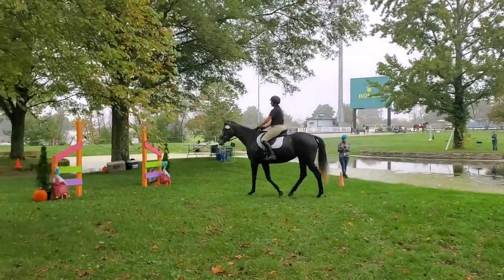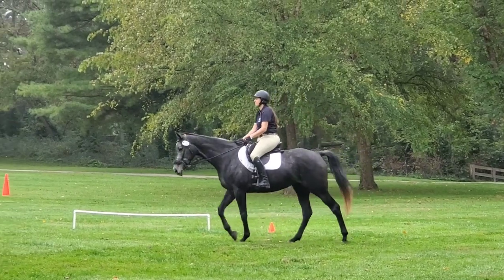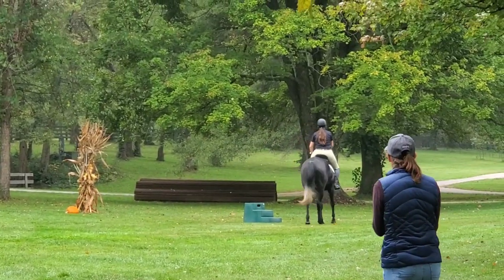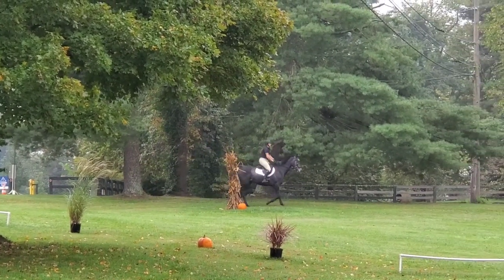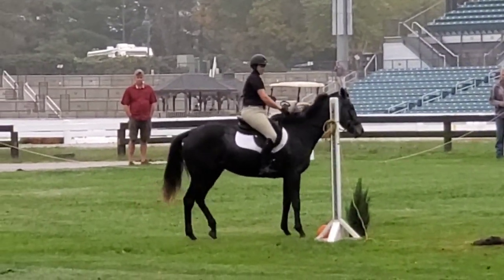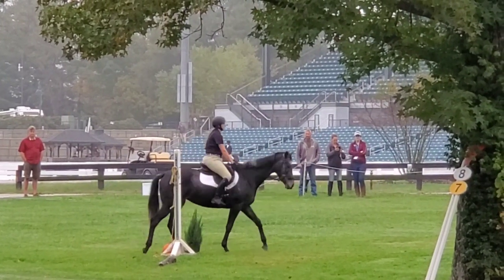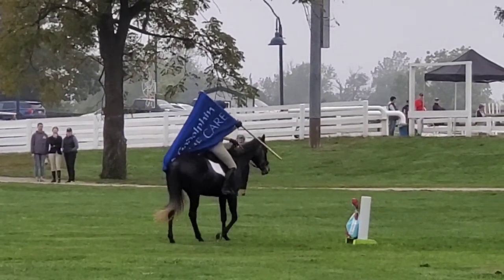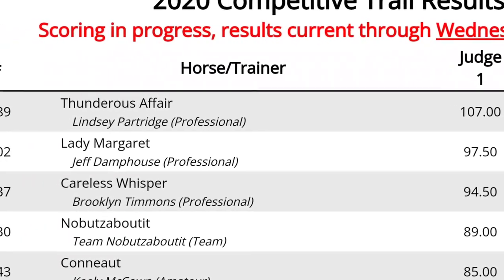Thoroughbred Makeover: Nearly Perfect Competitive Trail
Elysia (Thunderous Affaire) competes in competitive trail at the mega Thoroughbred makeover 2021 scoring nearly perfect 108/110.